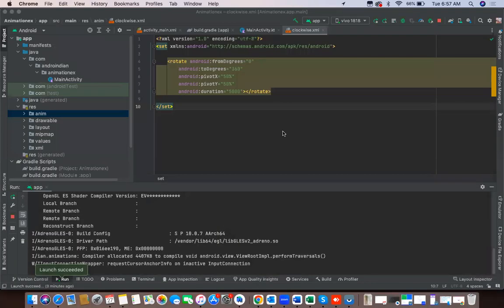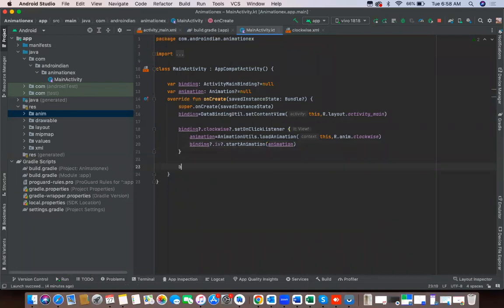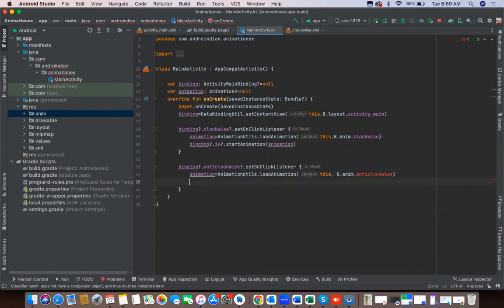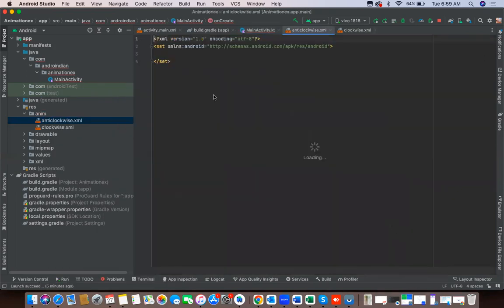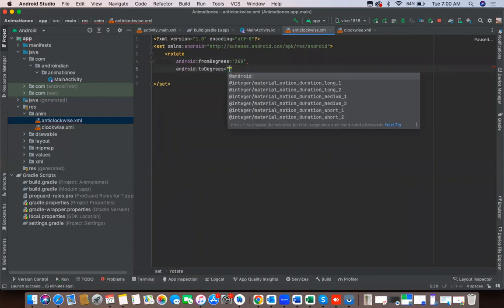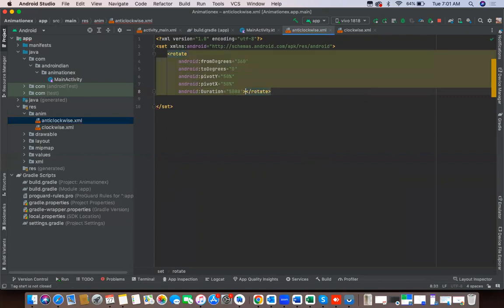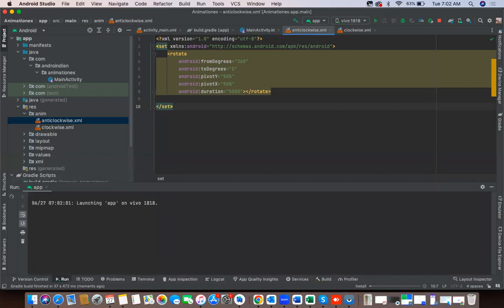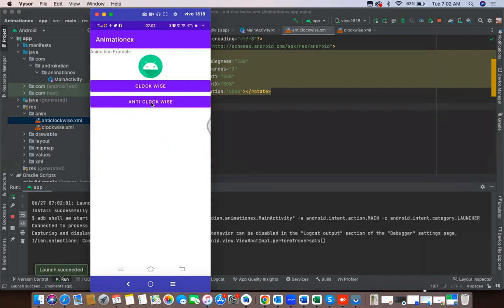Anti ClockWise Animation Kotlin | Android Tutorials | AndroIndianAndroid Tutorials | AndroIndian